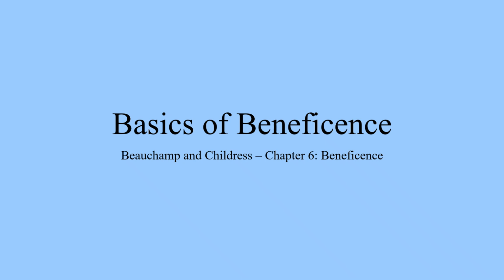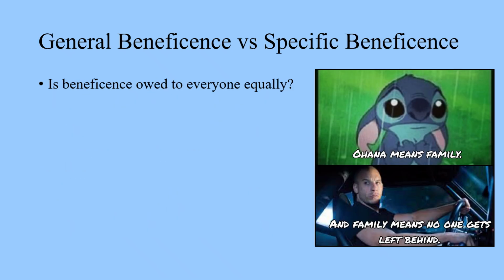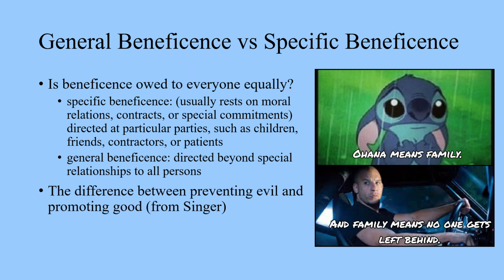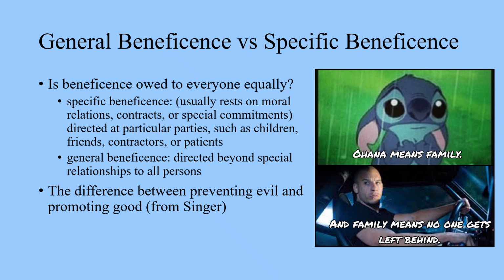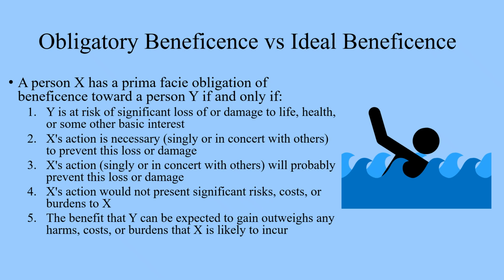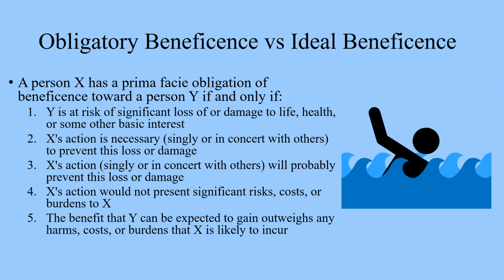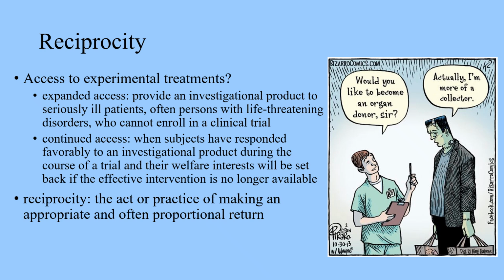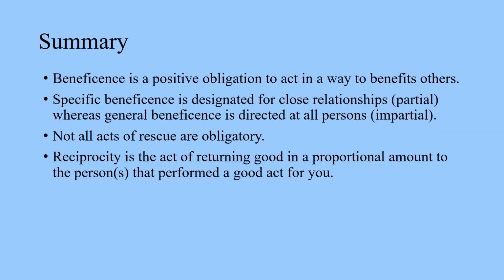5 1 Basics of Beneficence